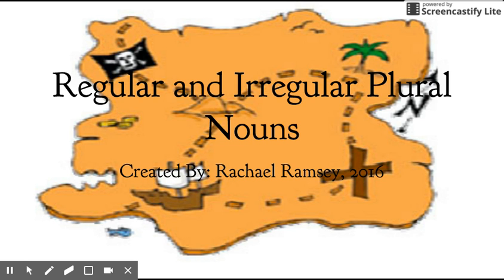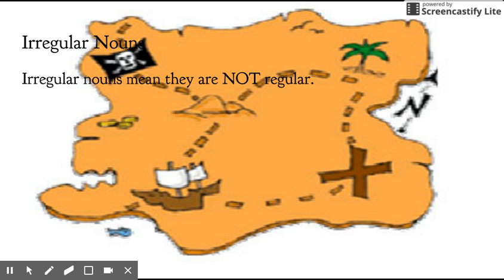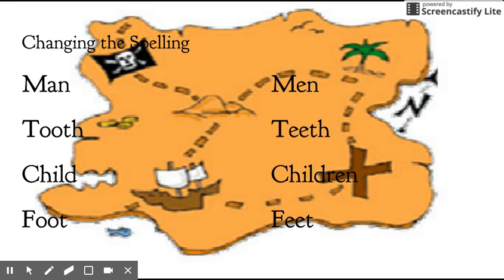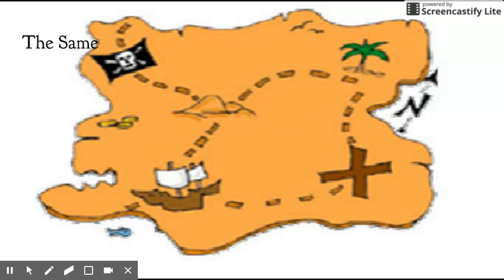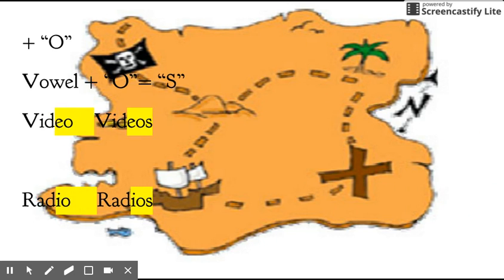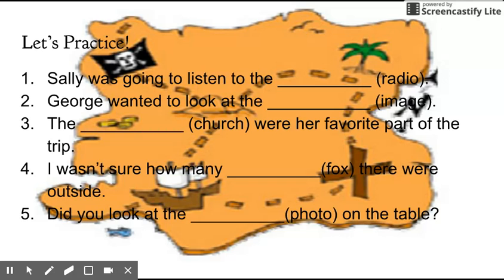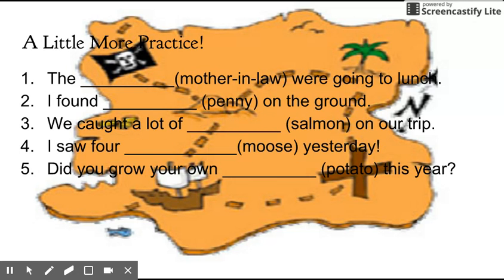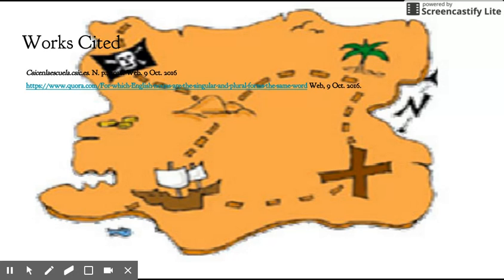Regular and Irregular Plural Nouns